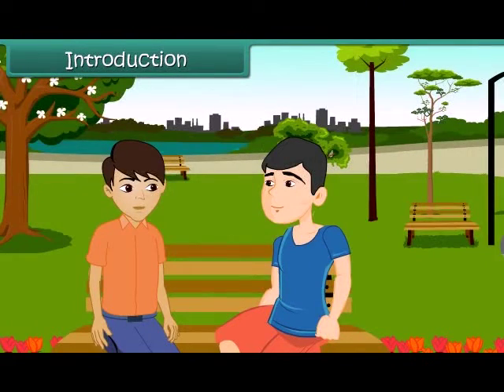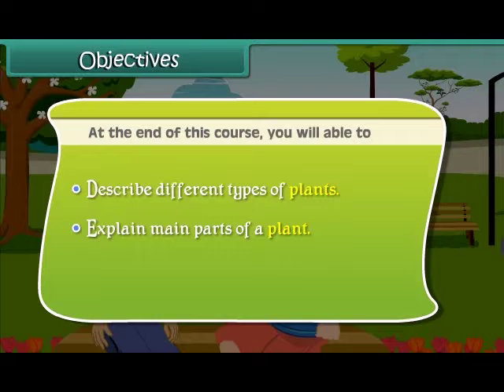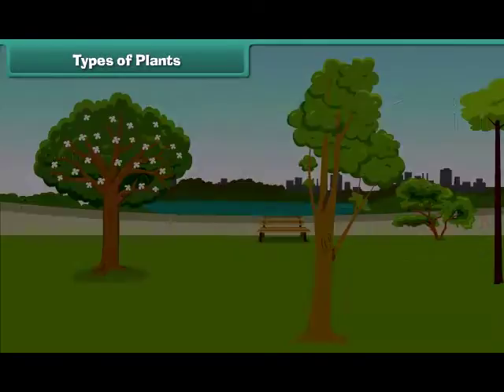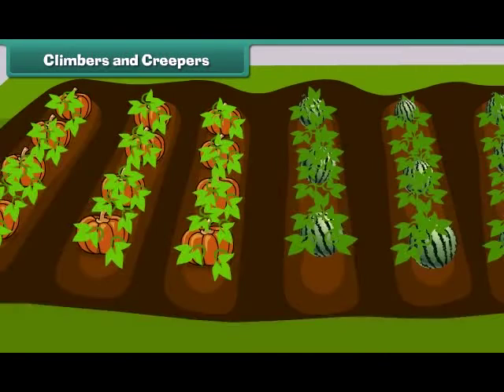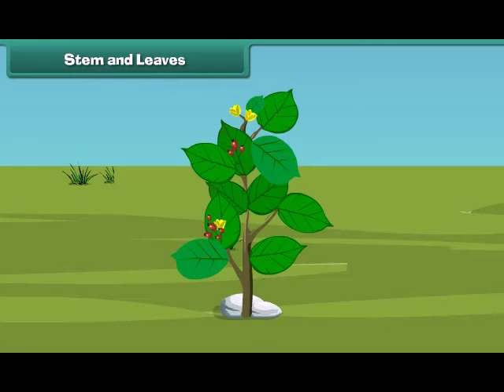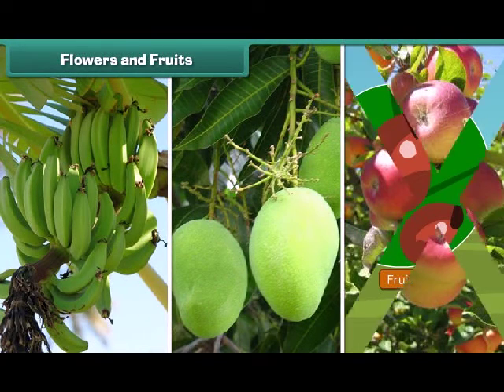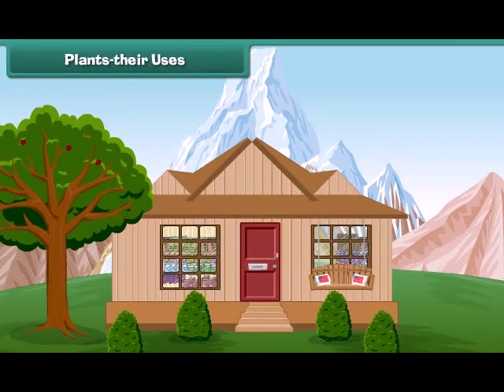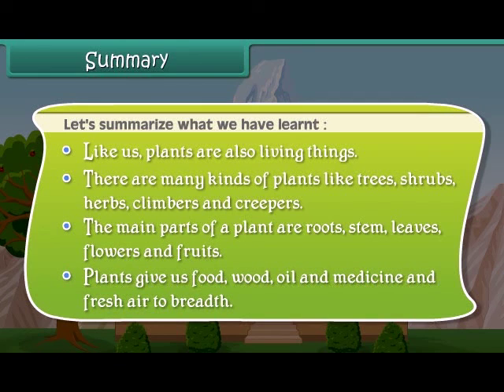| Class 2 | EVS | English | Plant Life